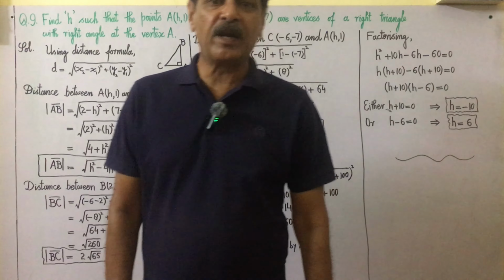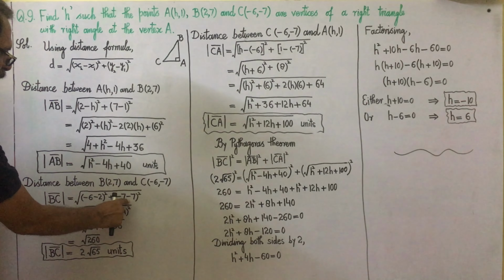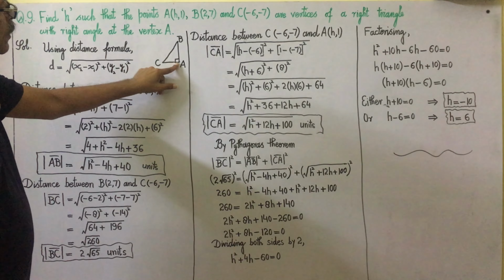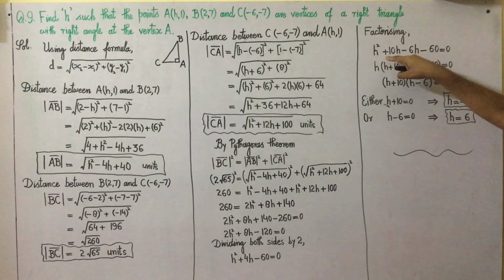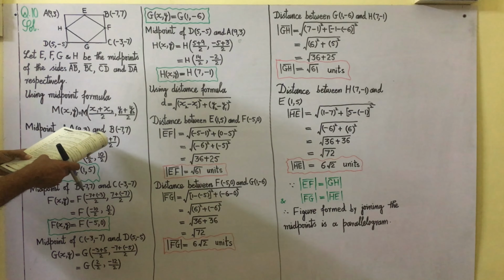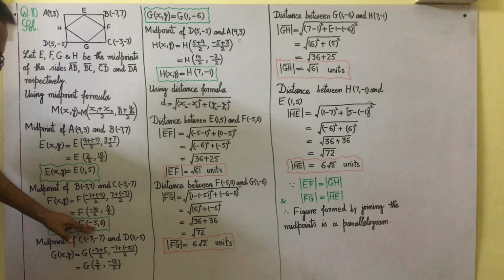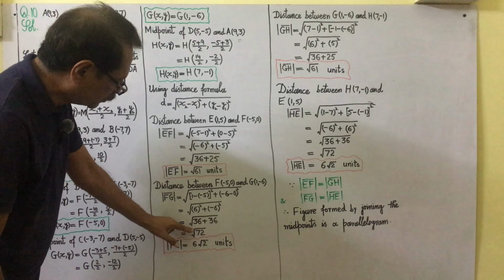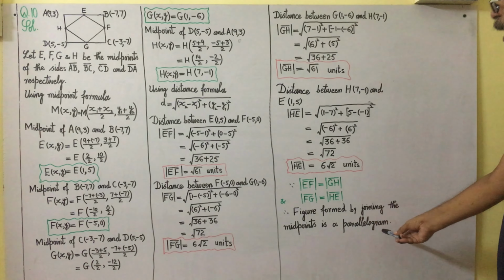Class 9 Maths Chapter 7 Exercise 7.1 Q9 & Q10 | Coordinate Geometry | New Course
Class 9 Maths Chapter 7 Exercise 7.1 Questions 9 & 10 | Coordinate Geometry | New Course 2026

In this video lecture, we solve Class 9 Mathematics Chapter 7 – Exercise 7.1, Questions 9 and 10 from the New Course/New Book. Both questions are explained step by step in an easy and simple way.

📚 Class: 9th
📖 Subject: Mathematics
📕 Chapter 7: Coordinate Geometry
✏️ Exercise: 7.1
📝 Questions: 9 & 10
📚 Course: New Course / New Syllabus
📅 Session: 2026

This lecture is helpful for students preparing for Class 9 Mathematics, Punjab Board/PCTB and the new syllabus. Learn the complete method and understand each step clearly for better exam preparation.

Topics Covered:

* Class 9 Maths New Book
* Class 9 Maths New Course
* Class 9 Maths New Syllabus
* Punjab Board Class 9 Mathematics
* Step-by-step solutions
* Exam preparation